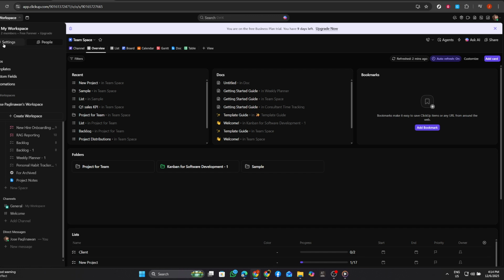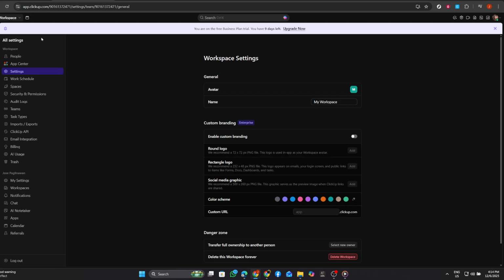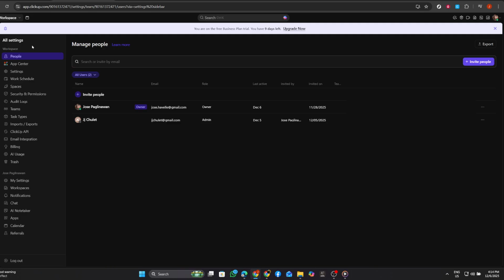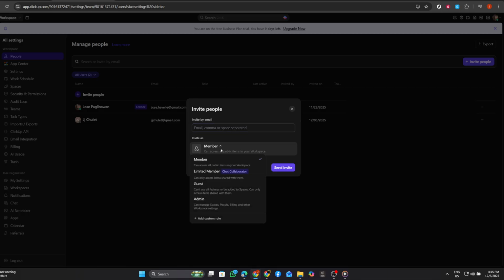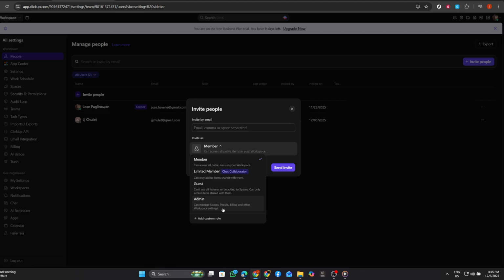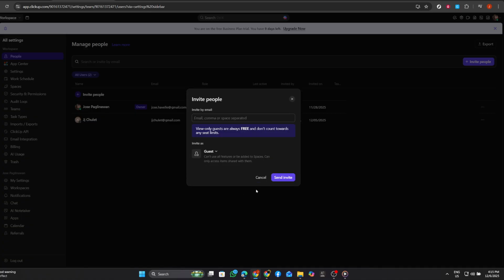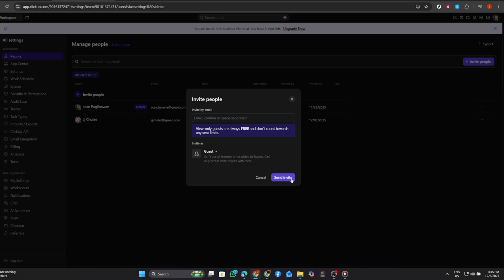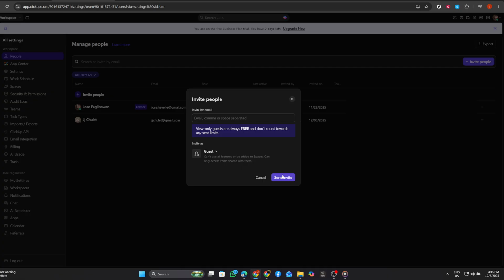How to share workspace in ClickUp [FULL GUIDE]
In todays video we cover How to share workspace in ClickUp